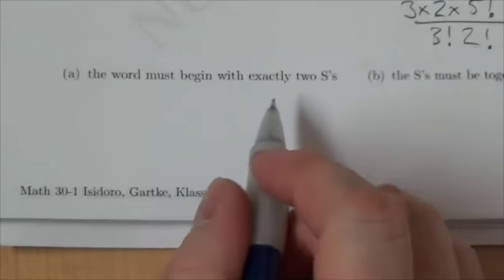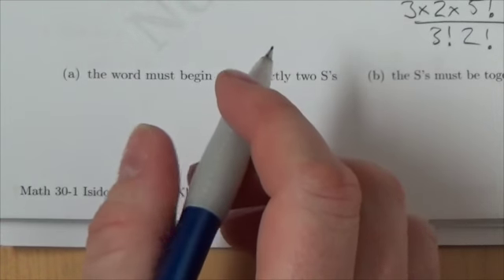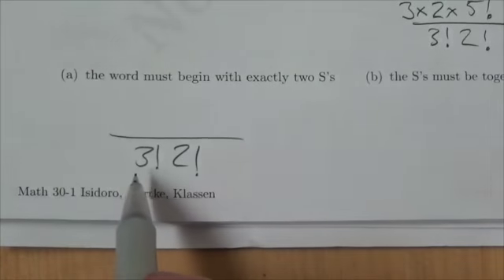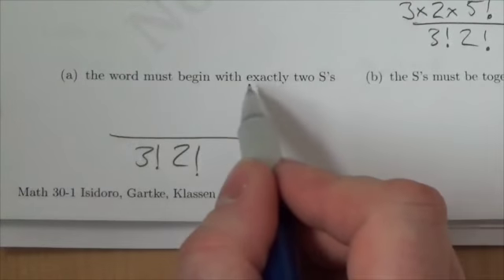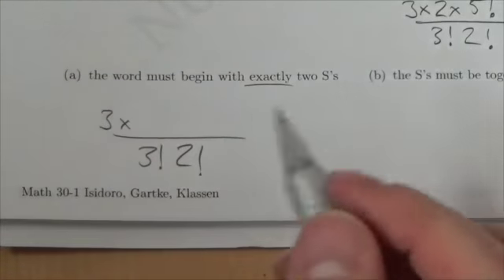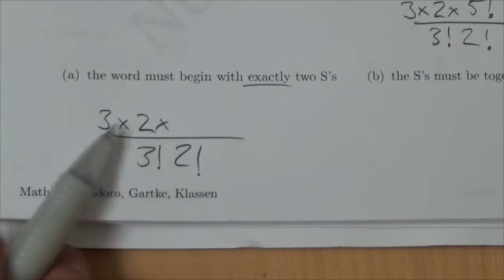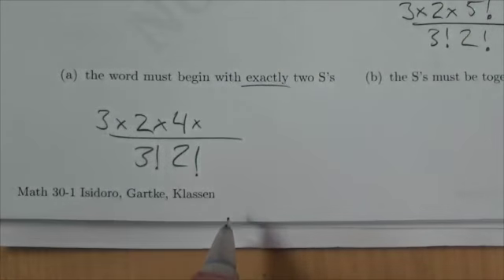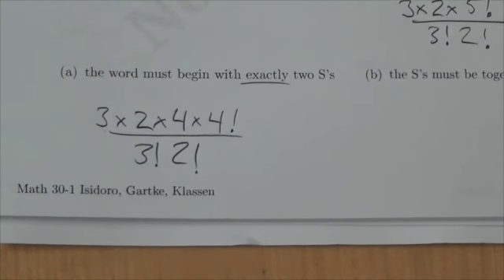Diploma Prep Perms and Coms #2.6c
This is about permutations with restrictions.